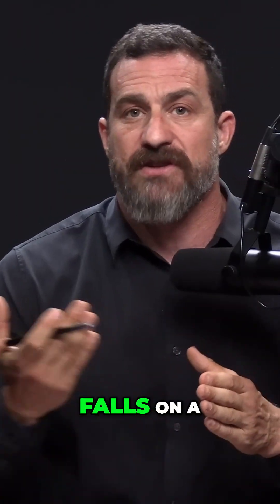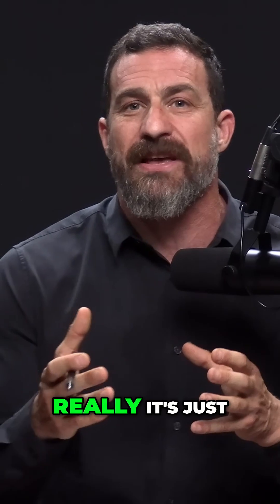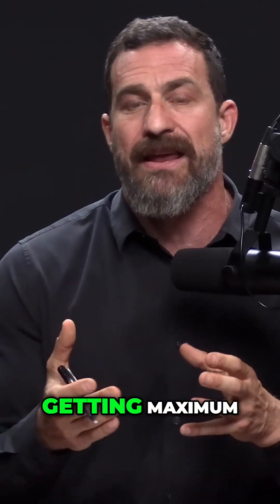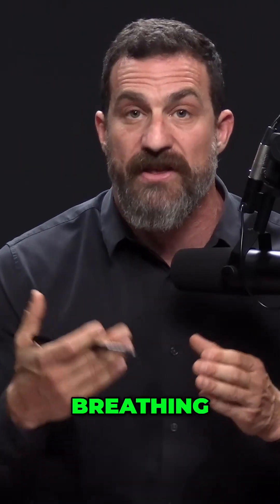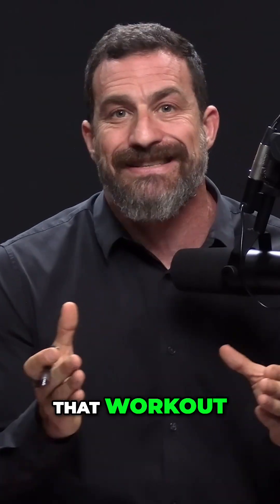Andrew Huberman’s 15-Minute HIIT Blueprint: Boost Your VO2 Max in 8 Intense Cycles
Andrew Huberman, Stanford professor of neurobiology and ophthalmology, reveals his 15-Minute HIIT Blueprint designed to boost your VO2 Max using 8 intense cycles on an Airdyne bike in this must-see clip from the Huberman Lab Podcast. In this viral-worthy segment, Huberman explains how short bursts of maximal effort paired with brief rest periods can skyrocket your heart rate and enhance cardiovascular health—all while preventing soft tissue damage. Whether you’re looking to fine-tune your resistance training, optimize recovery, or simply integrate science-based fitness strategies into your daily routine, this clip offers practical, research-backed tips for getting the most out of your workout.